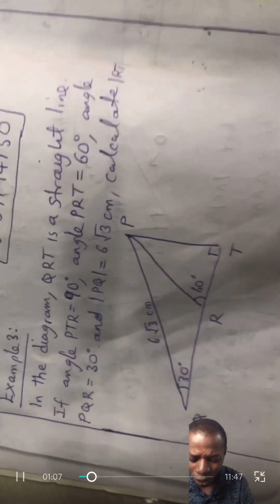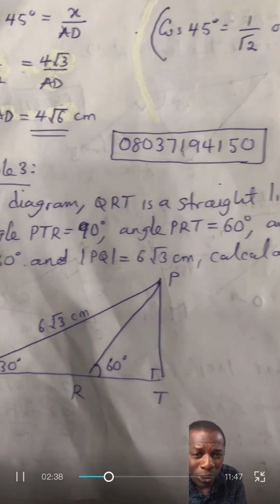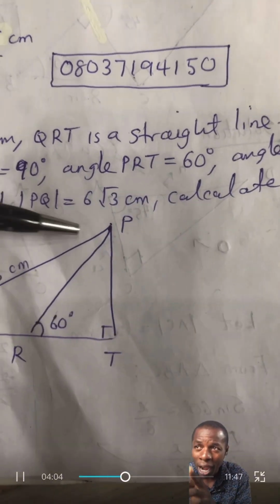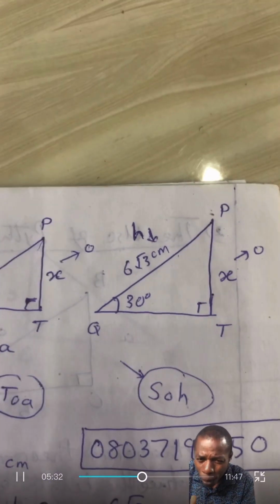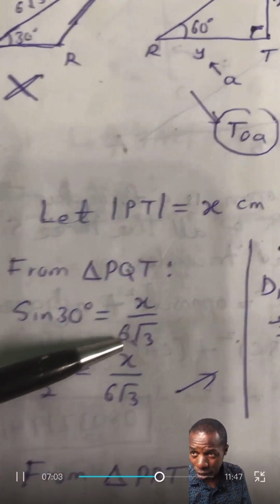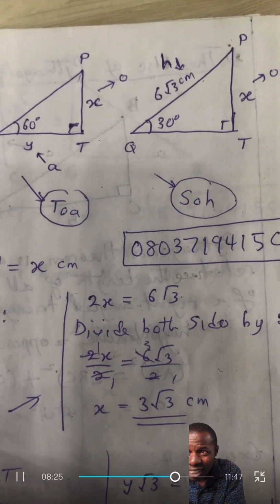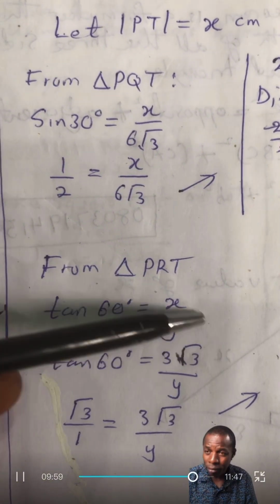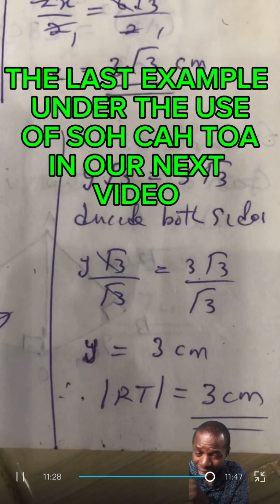trigonometric ratio-soh cah toa exg3